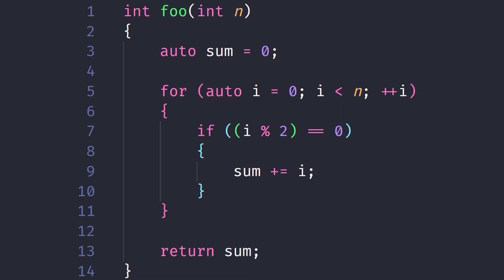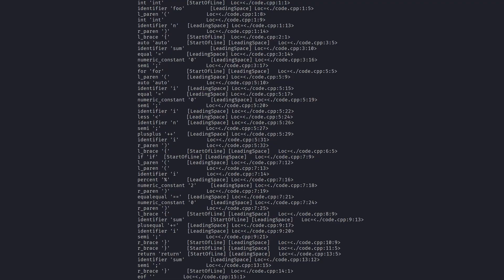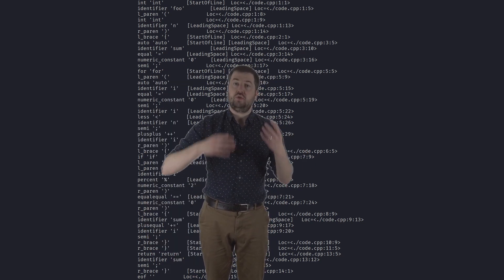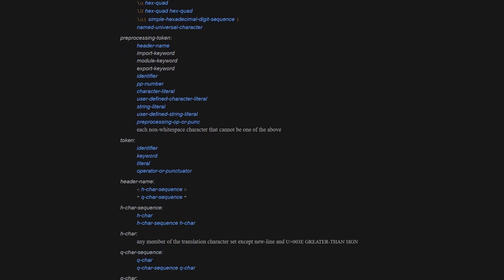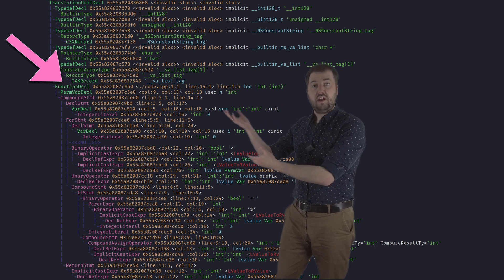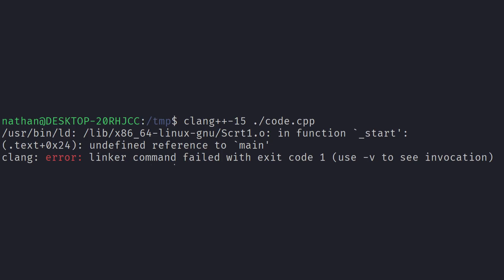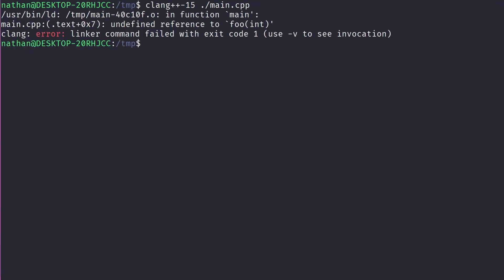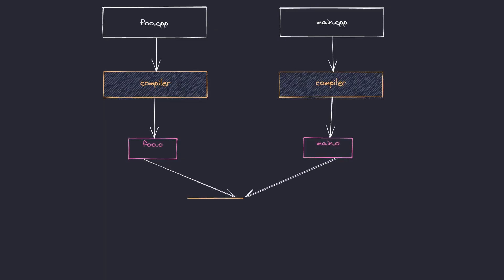How does a compiler work?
In this video we'll take a look at how compilers work and the process they take to turn code into something a computer can execute

0:00 Intro
1:04 Stage 1
1:42 Stage 2
2:22 Stage 3
2:40 Stage 4

Links
Lexer output:
 - clang++ -fsyntax-only -Xclang -dump-tokens code.cpp

Parser output:
 - clang++ -fsyntax-only -Xclang -ast-dump code.cpp

Code gen output:
 - clang++- -S -masm=intel code.cpp && cat code.s

Kit
🎥- DJI Pocket 2 Creator Combo
🎙️- Blue Yeti
💡- Govee Floor Lamp
⌨️- Corsair K70 RGB MK.2

Books
📖 - Effective Modern C++
📖 - A Tour of C++
📖 - C++ Templates: The Complete Guide

Music
Get Summer's Shadow by Max Brodie and over 1M + mainstream tracks

License ID: ab7ZXzLZ4lX